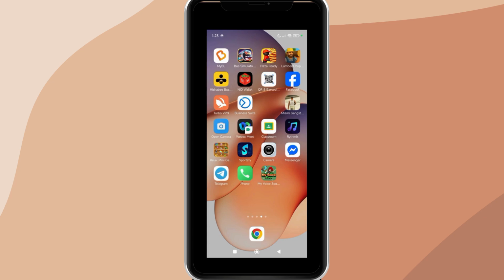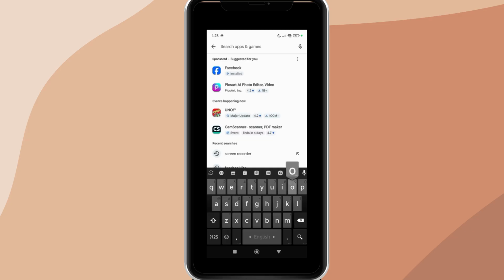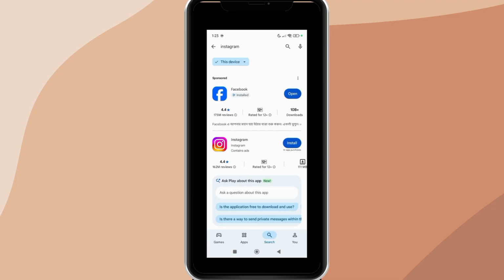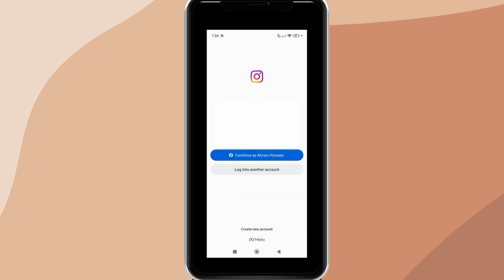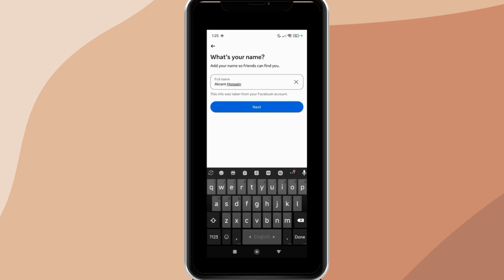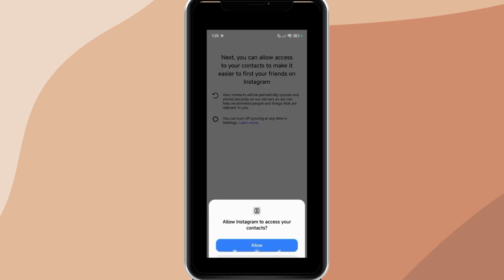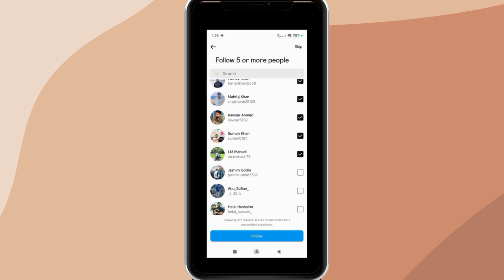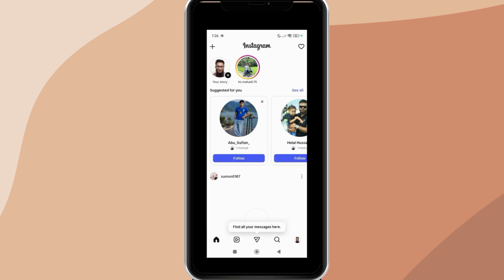How to Create Instagram Account With Facebook (2026 Updated Tutorial)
Learn how to create an Instagram account using Facebook with this easy step-by-step tutorial. In this updated 2026 guide, we’ll show you how to sign up for Instagram quickly by connecting your Facebook account.

This tutorial is perfect for beginners and works for both Android and iPhone users.